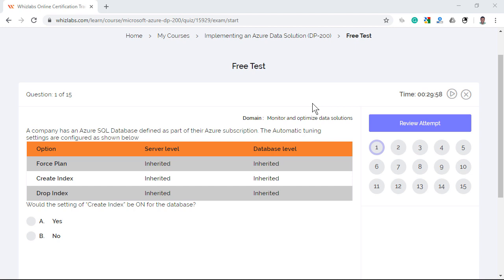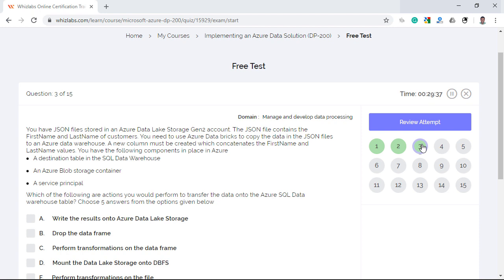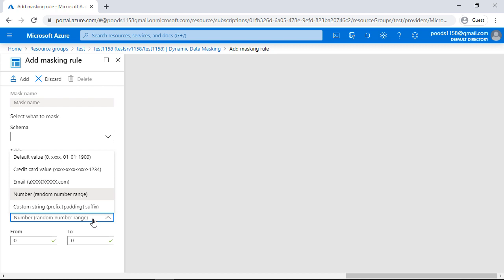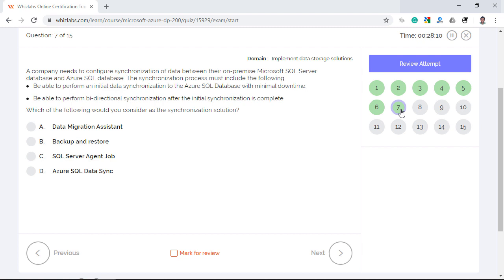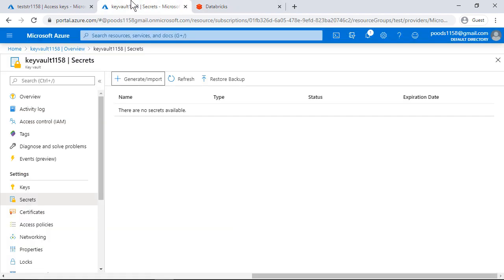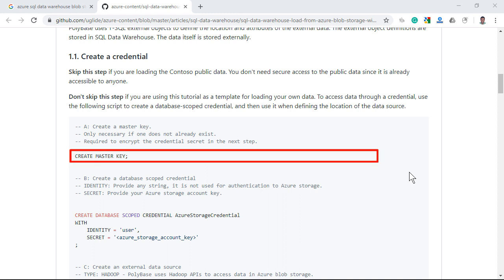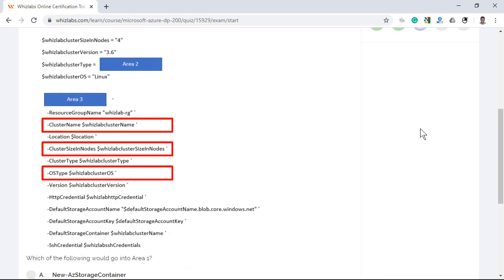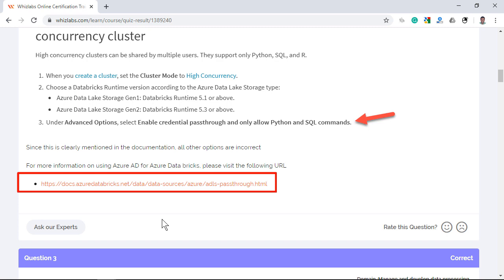DP-203 Sample Practice Exam Questions (Data Engineering on Microsoft Azure)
for the entire Practice Test for DP-203 Implementing an Azure Data Solution Exam Preparation for Azure Data Engineer.
Amazon e-book